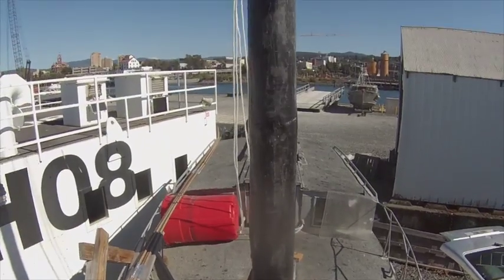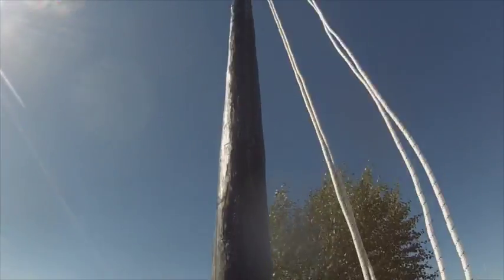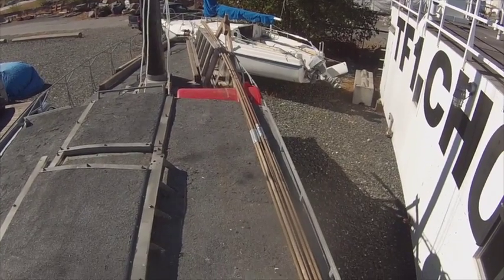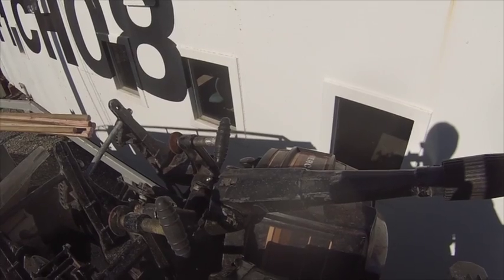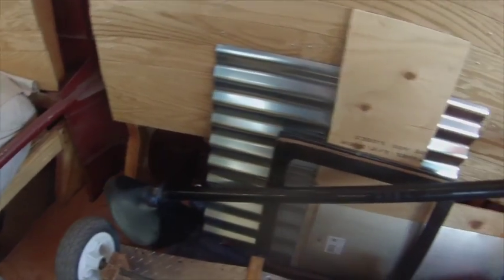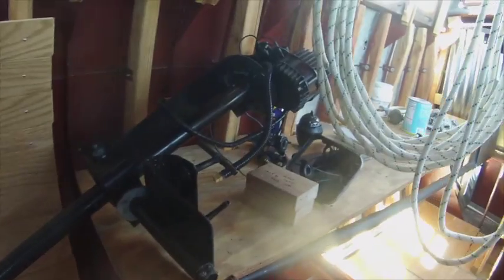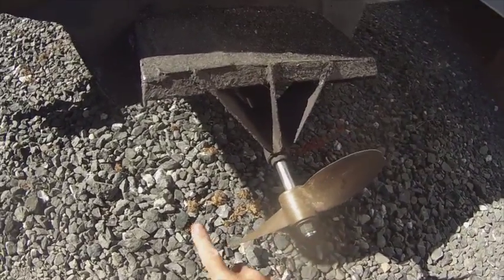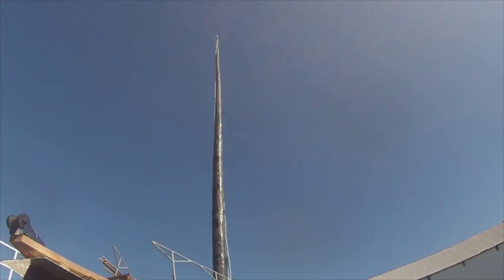Steel Sailboat Build Update September 2022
180 pounds of flux core welding wire: $1550
200 quantity 4" diameter metal cutting wheels: $100
Primer for painting (Rustoleum Industrial Choice 6100): $270
Paint (Duralux Marine Paint Enamel - 22 gallons): $890
100 quantity 30 grit 4" diameter sanding discs: $67
100 pieces Douglas Fir 1 1/2" x 3 1/2" x 8': $500
1750 Guard Dog Exterior Screws: $100
35 pieces of 20 foot long 3/4" x 3/4" x 1/8 steel angle: $310
700 M8-1.25 lock nuts: $150
700 Washers: $28.00
14 pieces of 1 meter long M8-1.25 grade 8.8 threaded rod: $200
5 pieces 4'x8'x3/4" CDX Plywood: $190
Drill Bits: $20
7 Gallons Boiled Linseed Oil: $178
Brads: $13
3/8" 4x8 CDX Plywood 15 Pieces: $337
Sink: Free
1 Pc 11 Gauge 5'x10' & 3 Pcs 13 Gauge 10'x4' Steel Sheet: $500
28 Needles Size 16: $30
Fiberglass Resin: $50
Battery: $120
110 feet anchor rode + 50 feet anchor chain: Free
Roofing tar 8.3 gallons: $110
2 Quantity 240 Watt Solar Panels: $110
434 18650 Lithium Ion batteries: $1300
2 7.5 HP 1985 Mercury Outboards: $400
4 25 Watt Solar Panels to Charge Battery for Electric Outboard: $300

2 Bilge Pumps: $200
Hardware, Metal and Wood: $1100